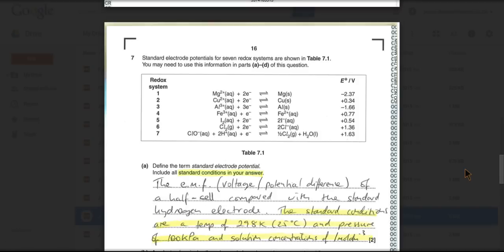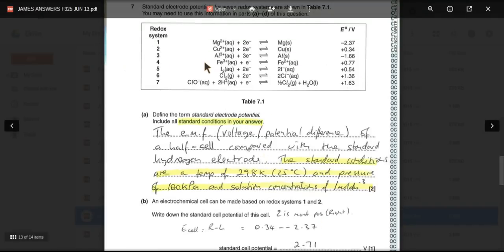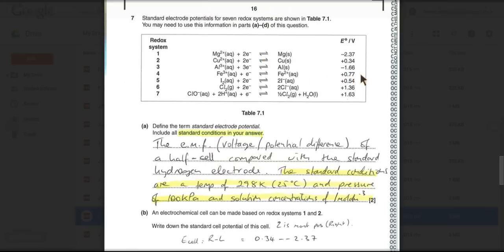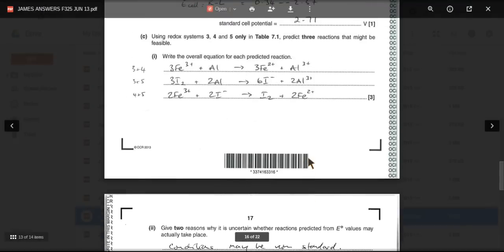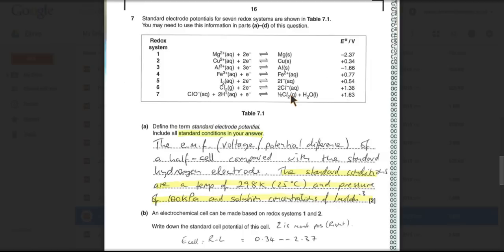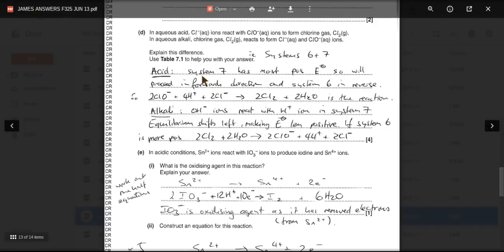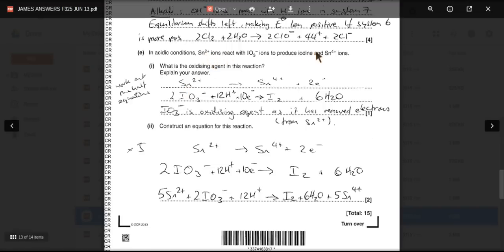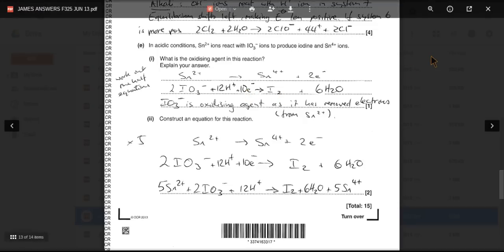Electrode Potentials 1 (F325 Jun 13 Q7)